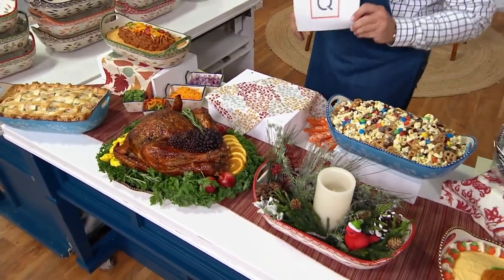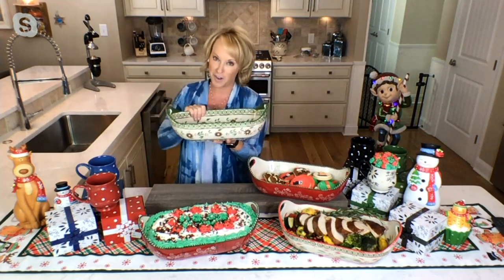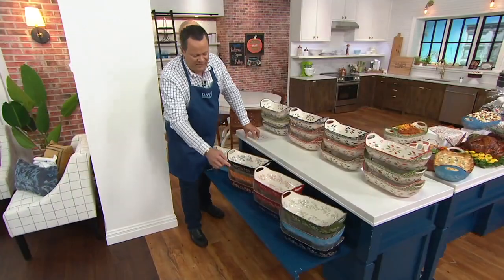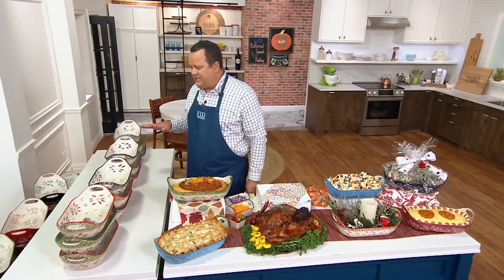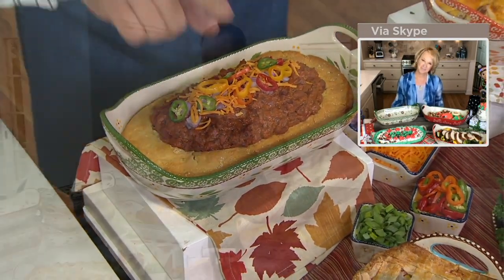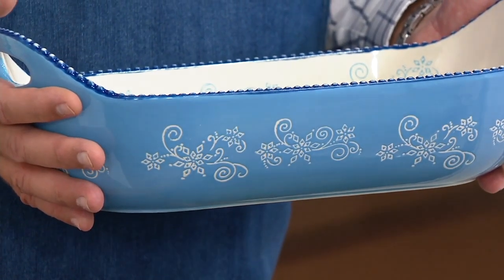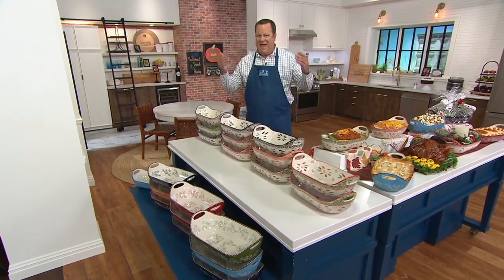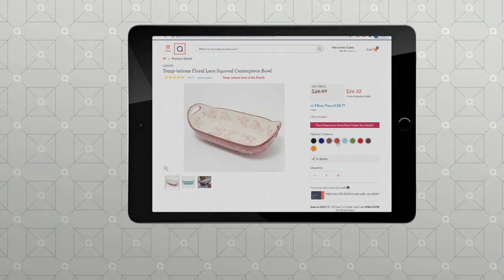Temp-tations Squoval Centerpiece Bowl on QVC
🎃Temp-tations Item of the Month on QVC for October🎃
Show off your hard work in the kitchen with this squoval (square and oval hybrid) centerpiece bowl. Its painted pattern highlights your delicious dinner or dessert. From Temptations® Ovenware.
-3-quart capacity
-Hand-painted Floral Lace pattern
-Easy-to-use handles
-Ceramic construction
-Dishwasher-, microwave-, and freezer-safe; oven-safe to 500F
-Measures approximately 15-1/8" x 8-1/8" x 5"
-3-year Limited Manufacturer's Warranty
Shop items H220175/H220176/H220177 on QVC.com